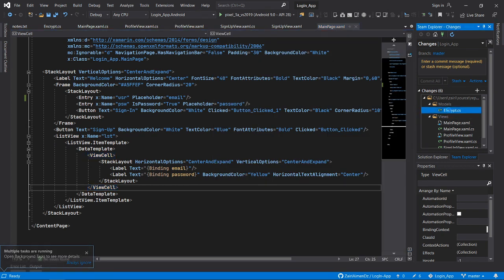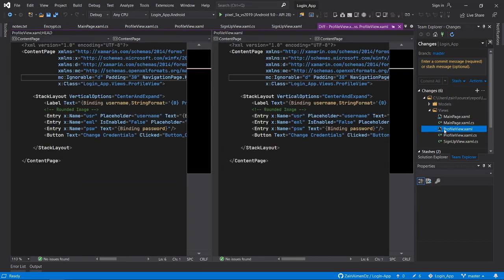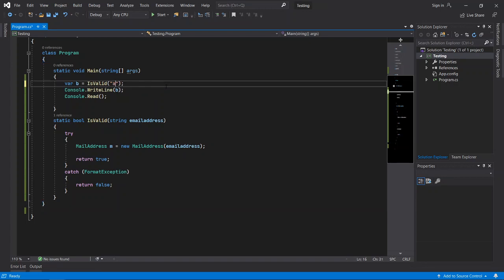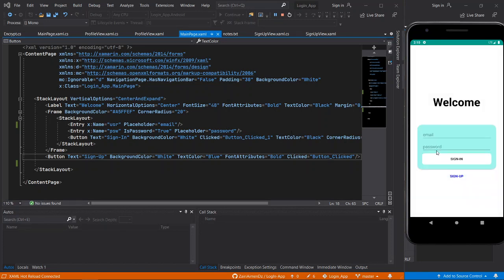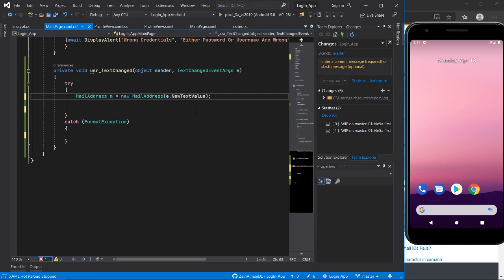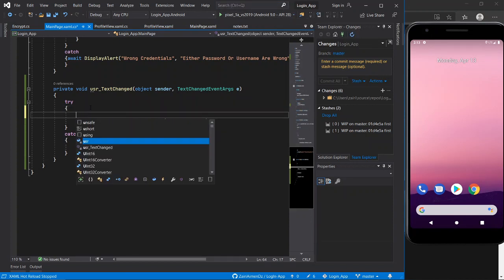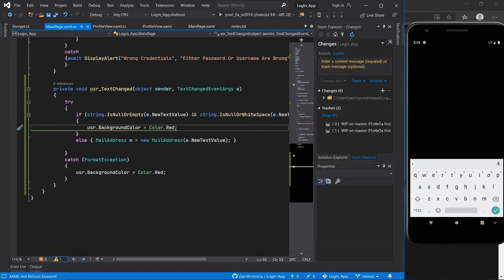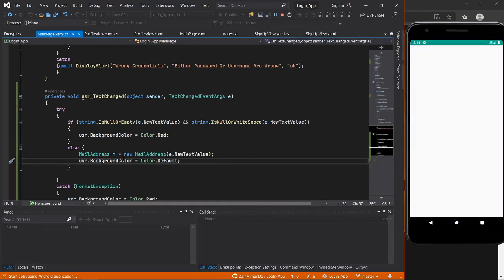#4 - LogIn App Xamarin.Forms - Finale